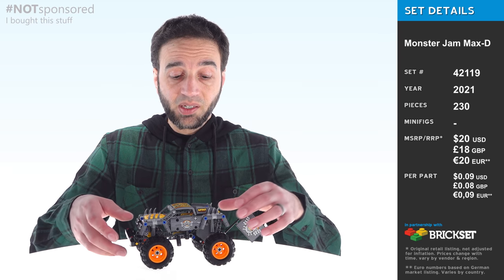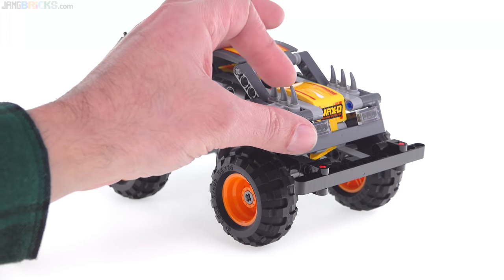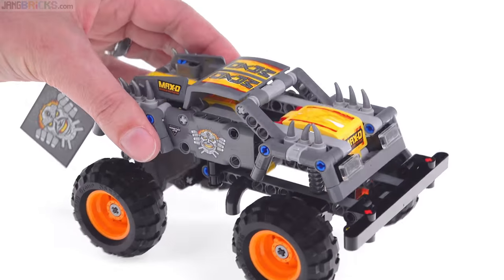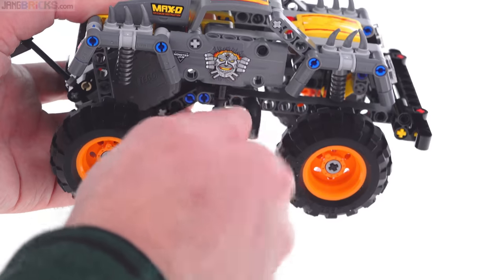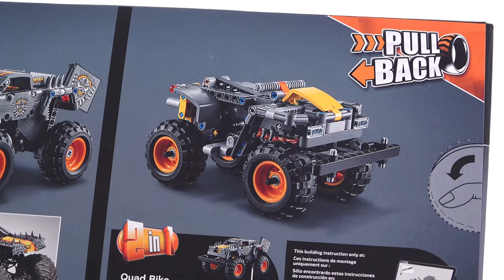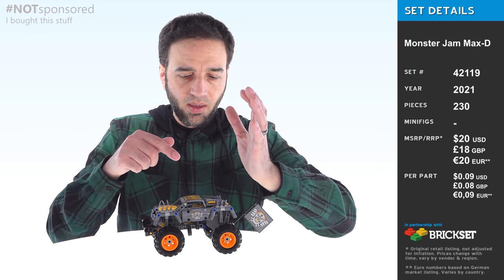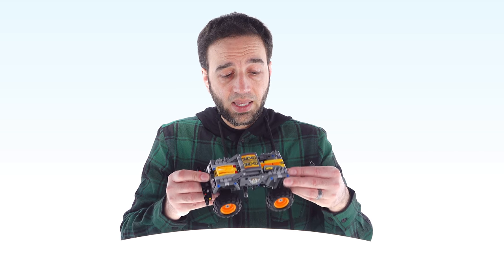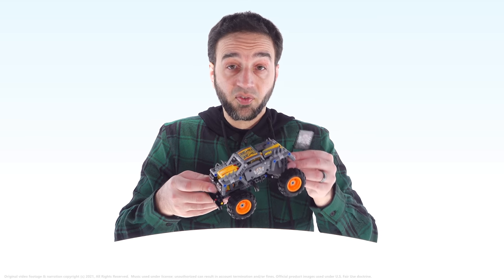LEGO Technic Monster Jam Max-D 42119 review! Not as good as I had hoped